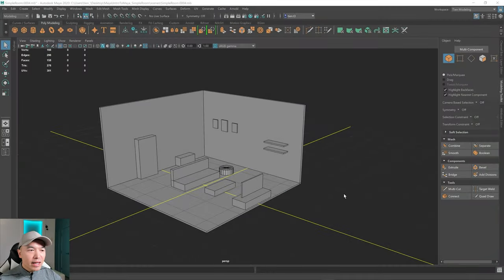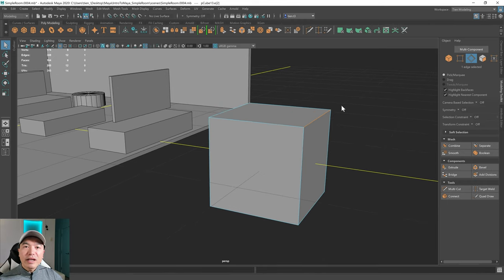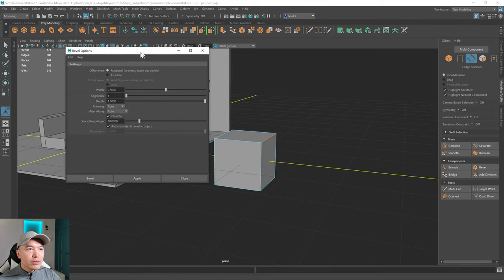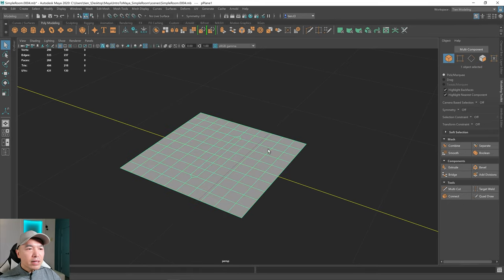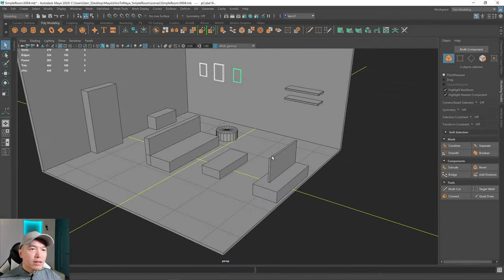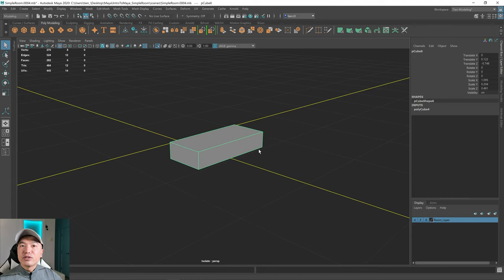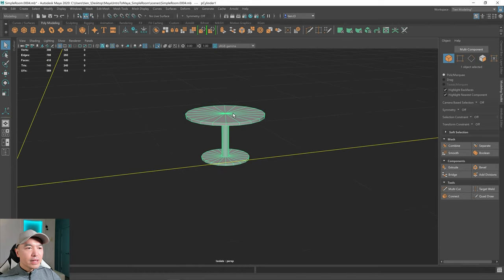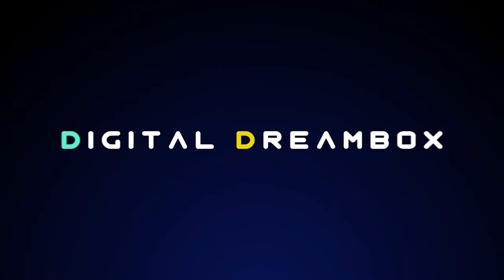Maya Tutorials 2020 For Beginners | Part 6: Bevel Tool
These 2020  Maya Tutorials For Beginners will get you started. This is Part 6 of our free Intro To Maya course where we will model a low poly room. In today's video we learn about the Bevel Tool and apply it to the objects in our scene. Join us on this 3D modeling getting started series!